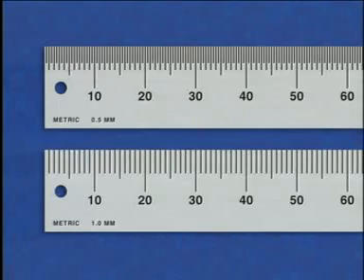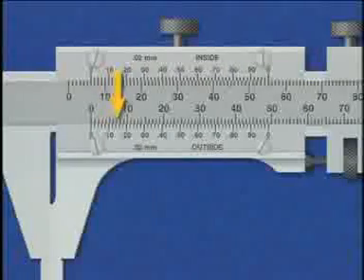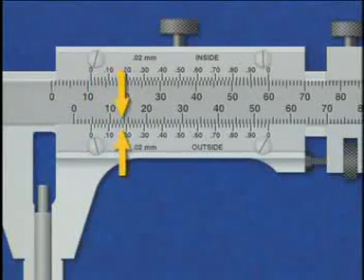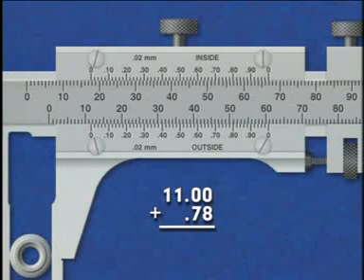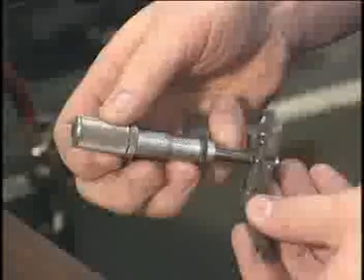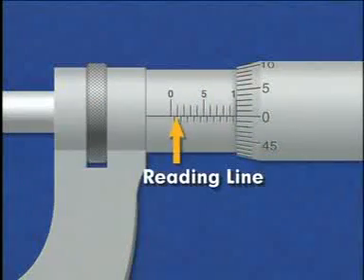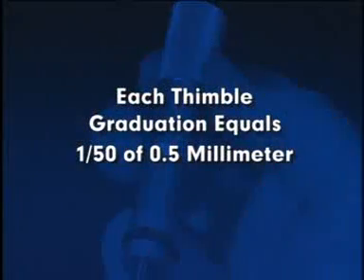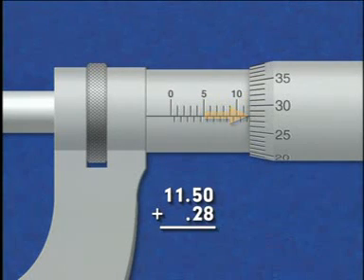VTS 07 1